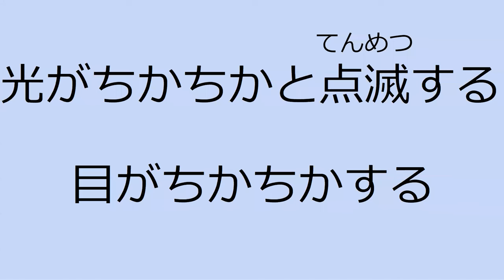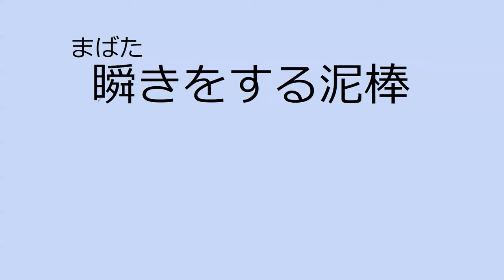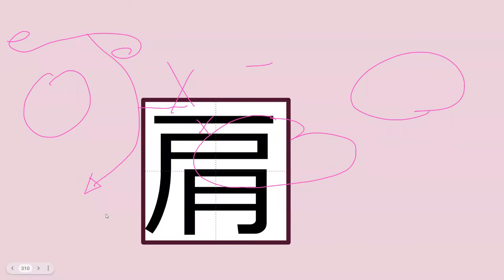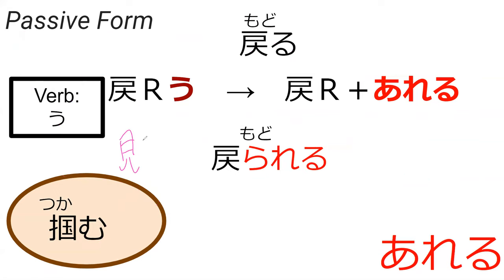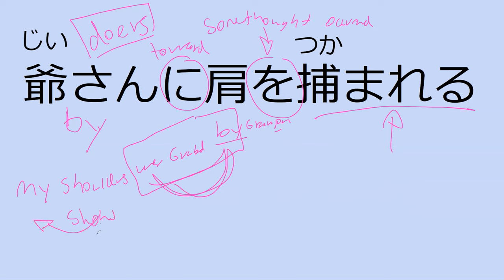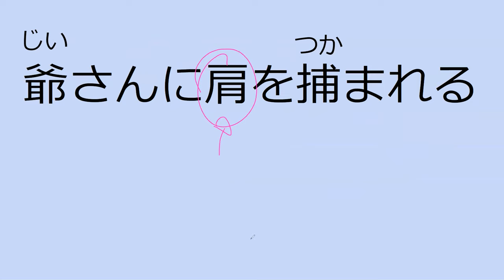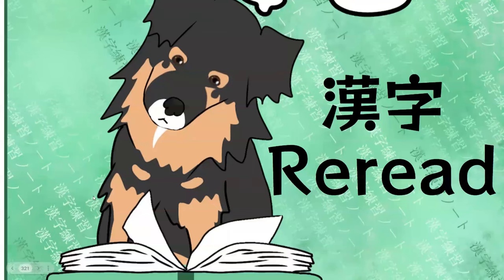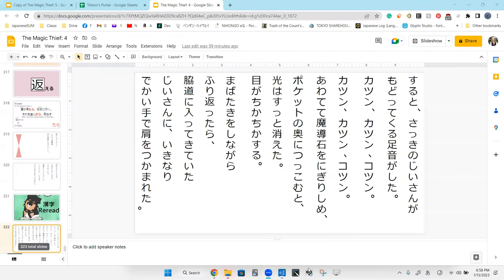Lesson 11B 魔法が消えていく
On one of the slides, the kanji of 掴 and 捕 show up due to how they can be pronounced the same, the verb IS
掴む→Passive form →掴まれる (To be grabbed)
NOT
捕まる→Potential form 捕まれる (To be able to be captured)
just in case anyone go confused.
PLEASE SUPPORT THE TRANSLATOR/AUTHOR!